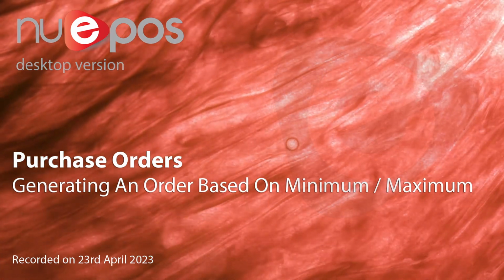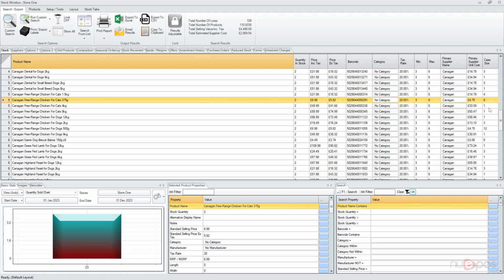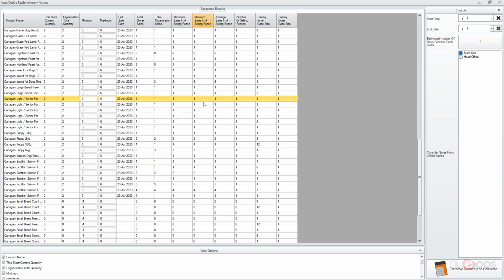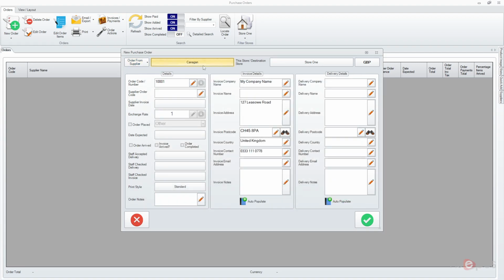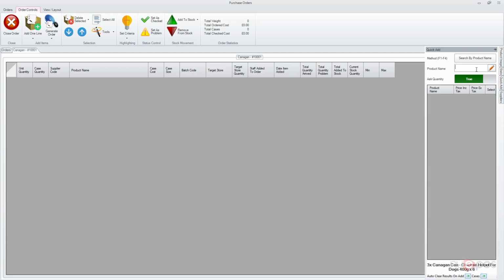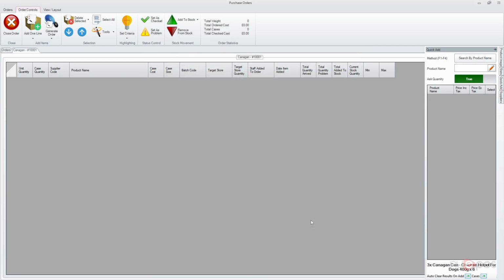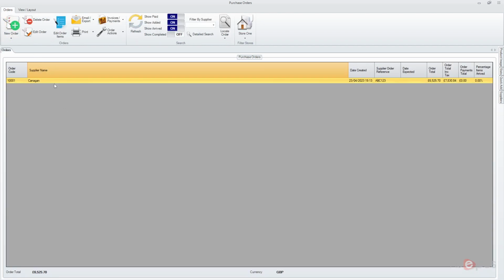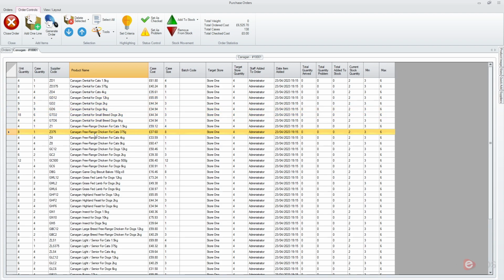NuEPOS - Purchase Orders - Generating An Order Based On Minimum And Maximum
This video shows how to generate a purchase order when using the minimum and maximum method.